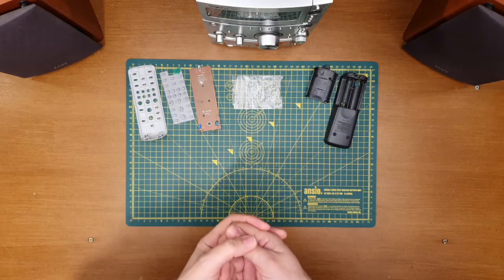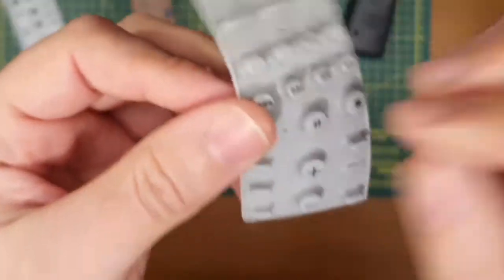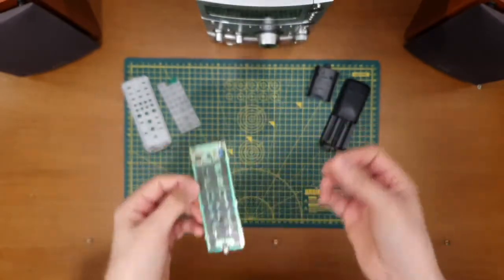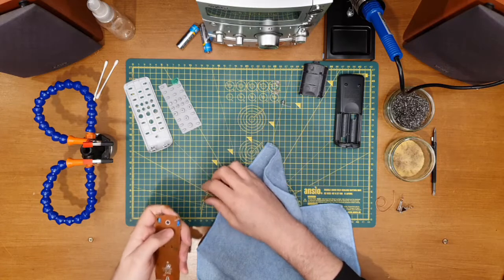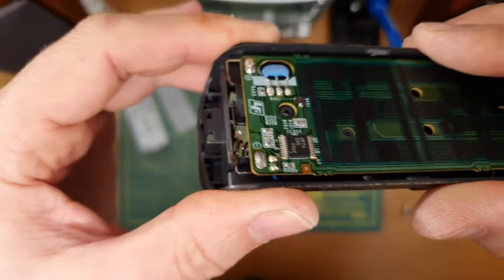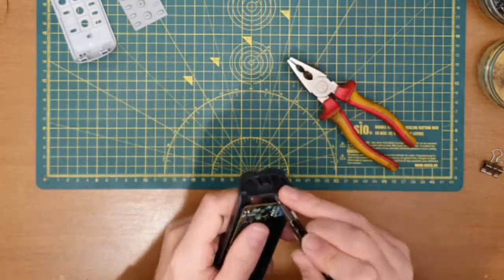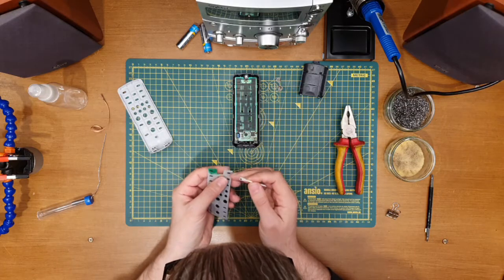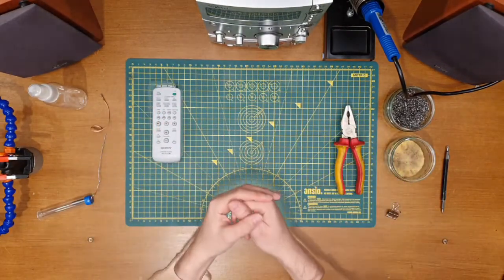SONY CMT CPZ1 Micro HiFi : RM SC30 iR Remote Control fix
I'd been wondering about having something to play music 'out loud' on in the Retro Corner and this Sony CMT-CPZ1 was a Facebook Marketplace bargain!
But it did have a couple of issues, one being the remote. One of the battery terminals had completely corroded away!! 😮